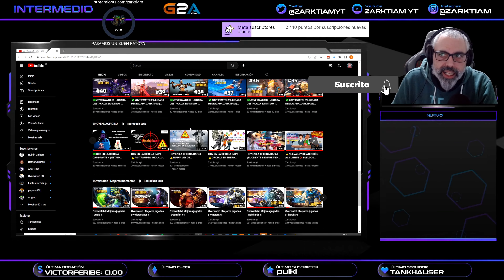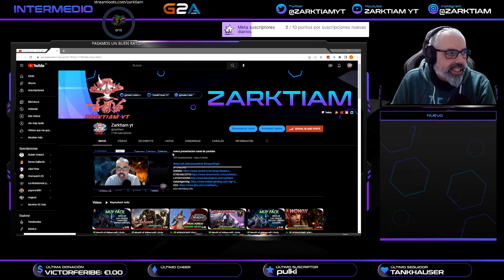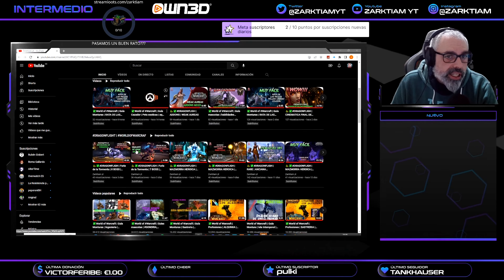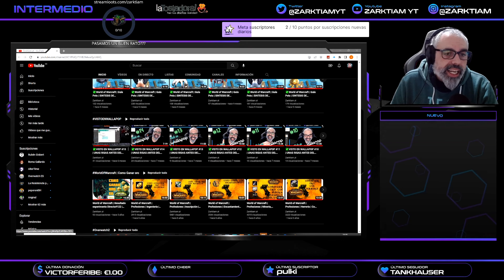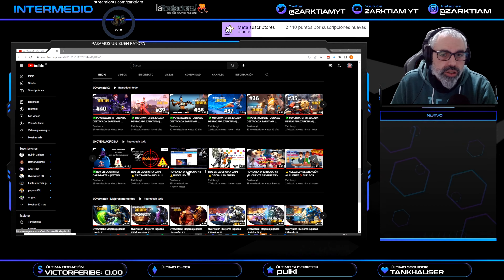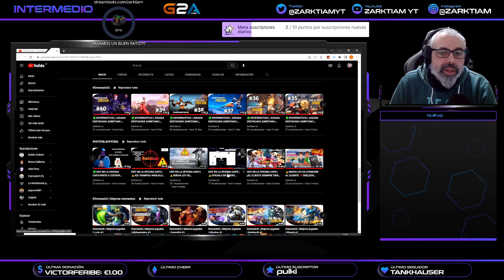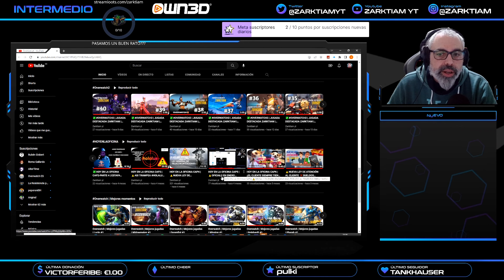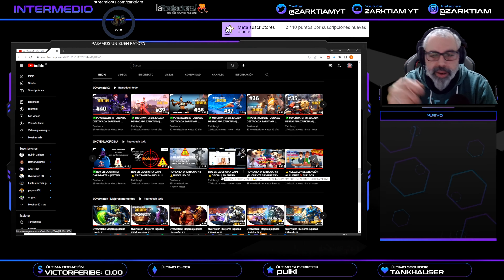⚠️👁️@VODAFONE | VODAFONE SUBE LA FACTURA UN 8.1% A TODOS LOS CLIENTES POR LA CARA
¿QUIERES JUGAR CONMIGO? AGREGAME A BATTELTAG
EU-Zul´jin
RECLUTA A UN AMIGO

Zarktiam#2895

⚠️👁️@VODAFONE SUBE LA FACTURA UN 8.1% A TODOS LOS CLIENTES POR LA CARA Y CON LA LEY EN LA MANO